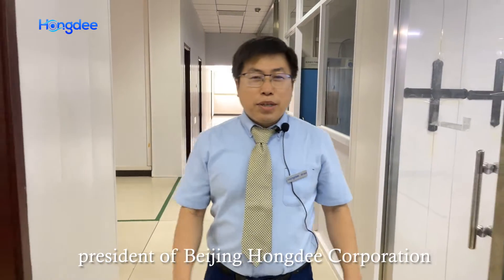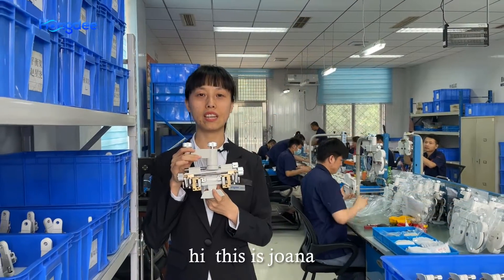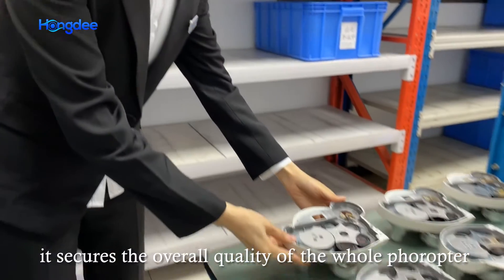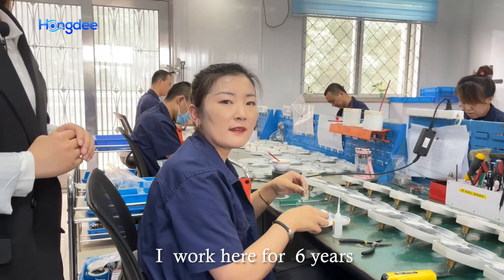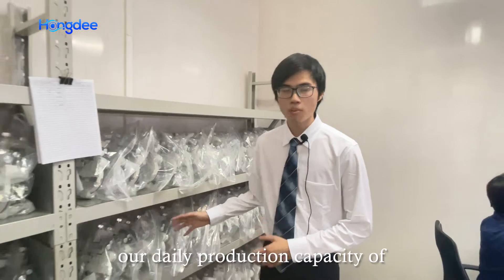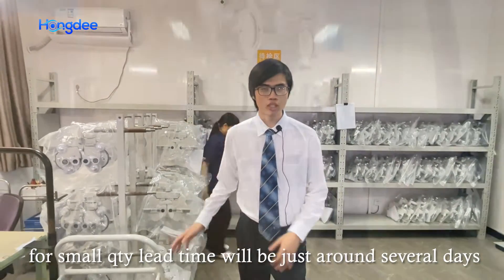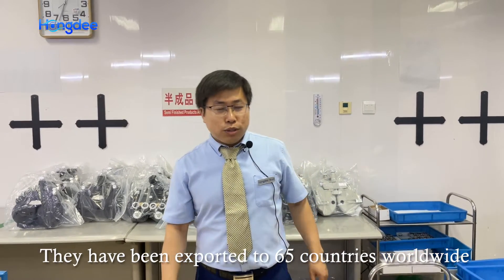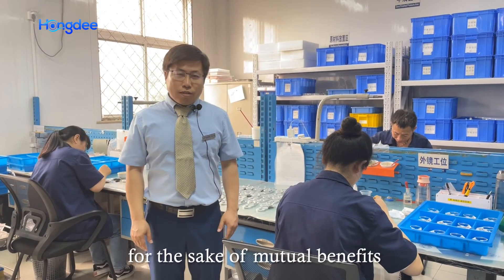How to manufacture the manual phoropter ? today i give you a tour of our manual phoropter .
hi ,this is Brad, president of Beijing Hongdee Corporation. we have been dealing with ophthalmic equipment for over 15 years, today i would like to give you a brief tour around our work shop of the manual phropter.  let us take a look.
Hi,its joana ,
The parts are all made in the CNC machining center, the precision is pretty high. It minimizes the machining error .
Each part has a traceable mark, which enhances the in-process control. It secures the overall quality of the whole phoropter .

This is leah with hongdee corpration,Today i will introduce our factory,
Hi I am Qianqian, in charge of assembling the gear ,  I  work here for  6 years. 50% of our workers have been working here more than 10 years, it means our workers very experienced in assembling the manual phoropter. which guarantees the reliability, electrostatic spray plastics to paint the Phoropter  , making the surface very smooth and a nice looking.

our daily production capacity of the phoropter is 30 units, monthly production is around 1000 units. normally, lead time will be just around several days for small qty.

By now, i think you alreaday have a better understadning about our phoropters. actually they have been exported to 65 countries worldwide, and all of them are pretty impressed the overall quality and function. we also provide OEM to several brand manufacturers in this industry by customizing their logo and brand. and we will continue to work hard to provide you the high  quality product and excellent service. we look forward to working with you more in  the near future for the sake of mutual benefits.